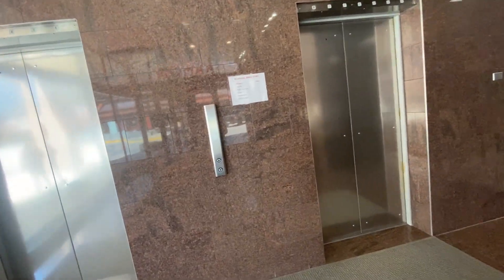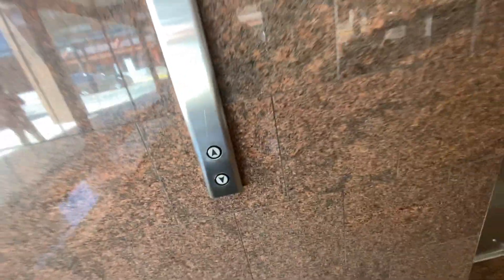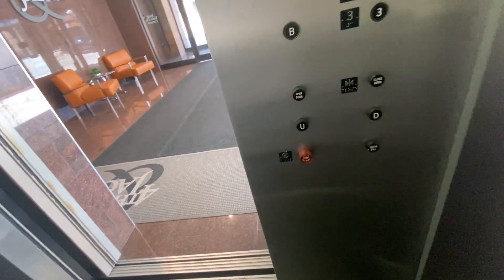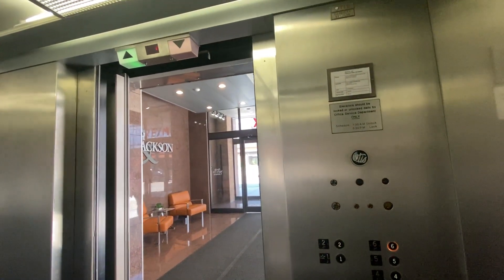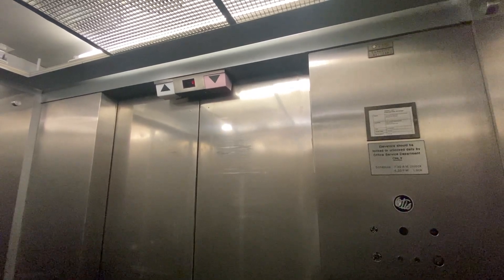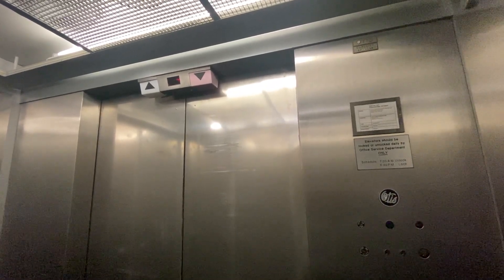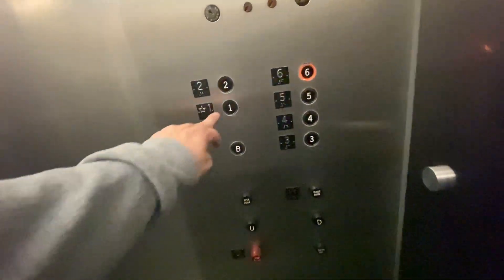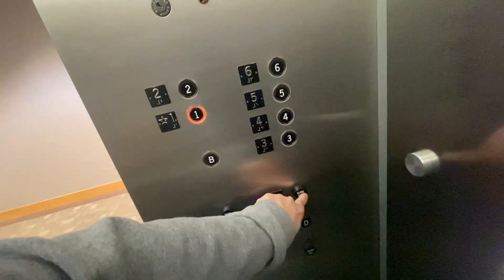Otis Lexan Traction Elevators At 14th Jackson Building In Sioux City Iowa